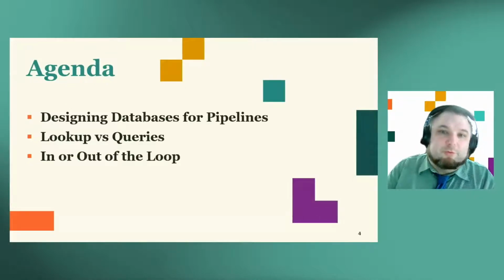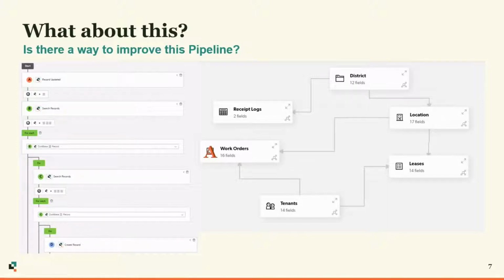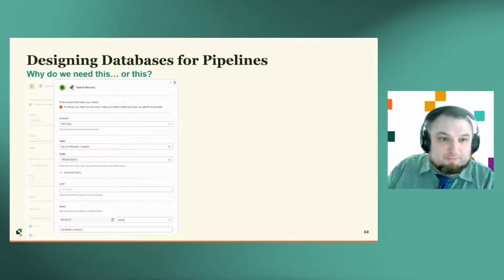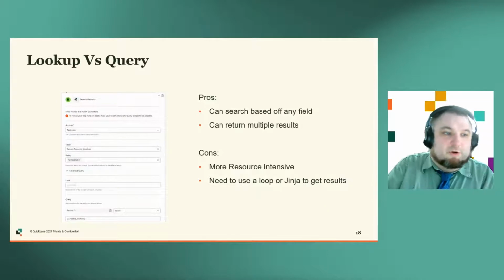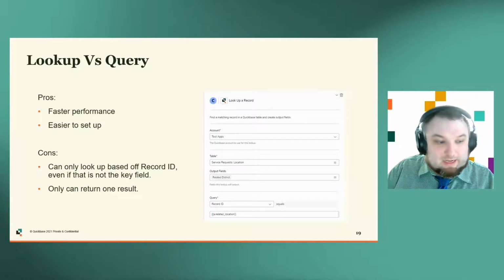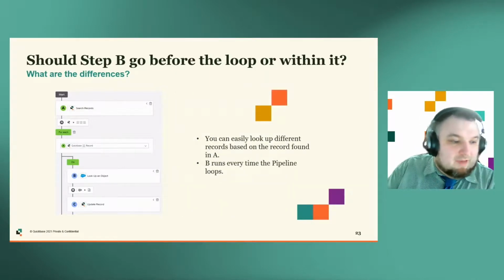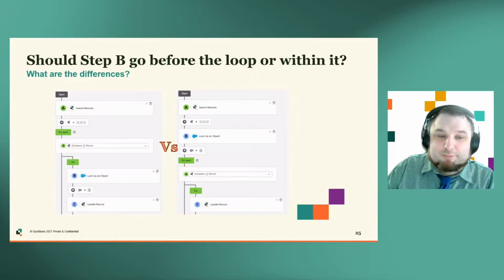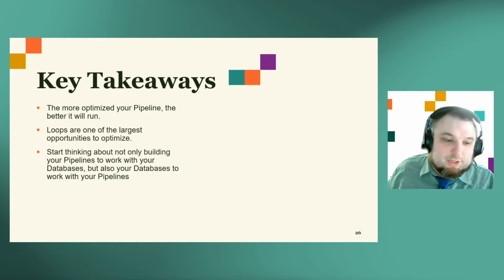How to Optimize Your Pipelines: Best Practices, Tips & Tricks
Whether you are new to Pipelines or have experience, you want to build Pipelines that run more efficiently. In this session, explore tips and techniques to optimize your pipelines. You will learn how to work with loops, leverage relationships in your apps to avoid unnecessary searches and reduce step runs.